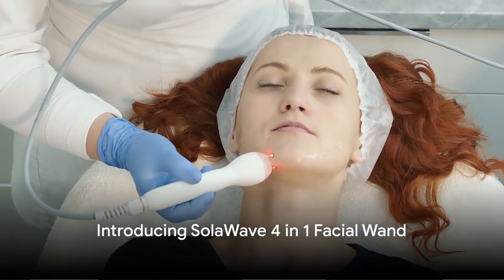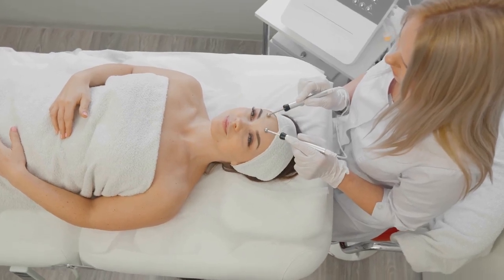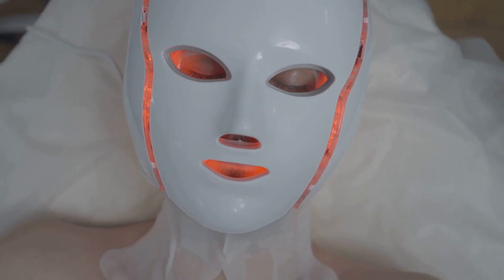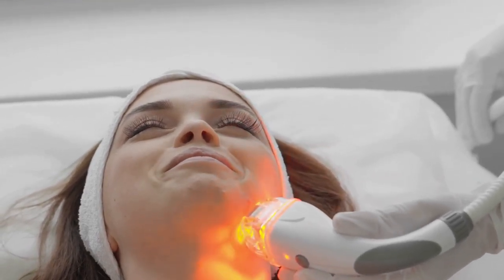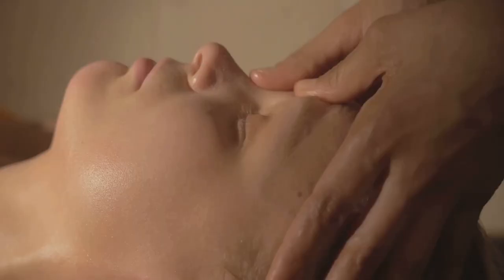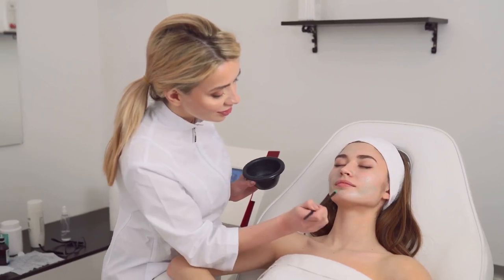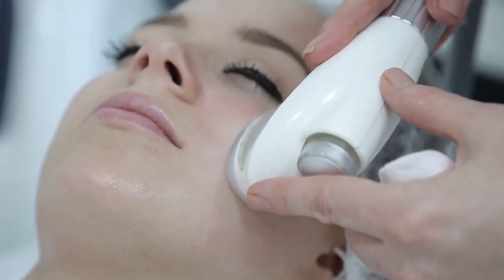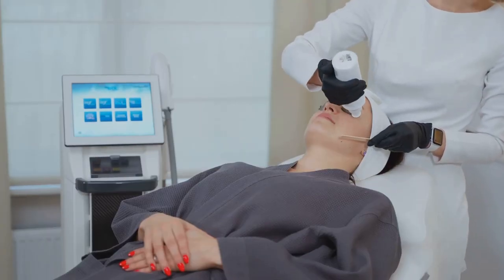✨ Discover the Solawave: Your Ultimate Skincare Companion!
In this video, we introduce you to the Solawave, a compact skincare device that promises to revolutionize your skincare routine.

This is the device we were talking about:
✨Solawave 4-in-1 Wand + Serum